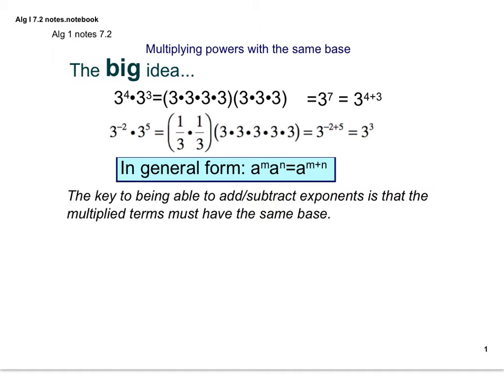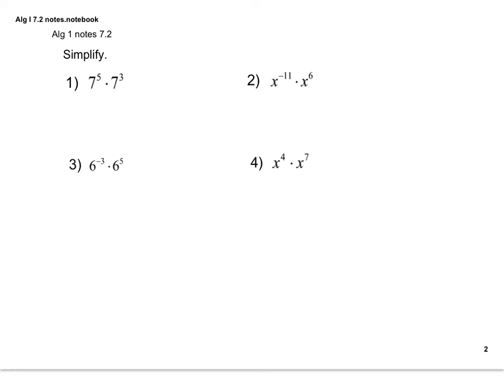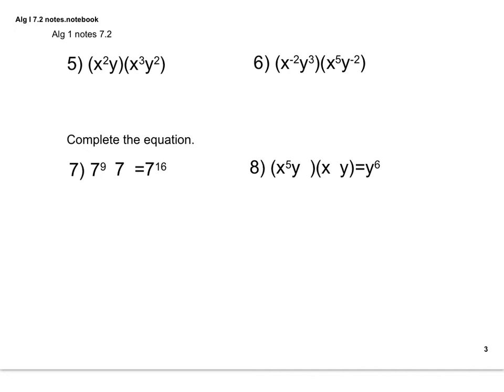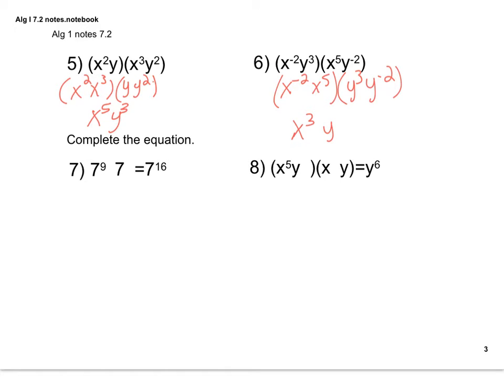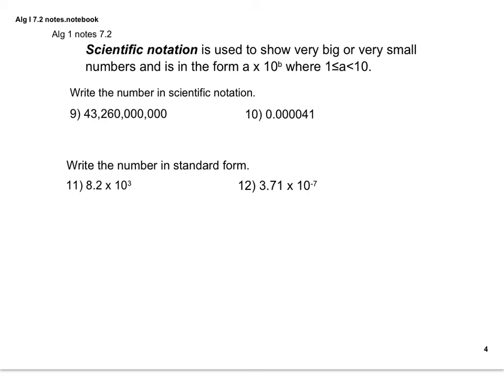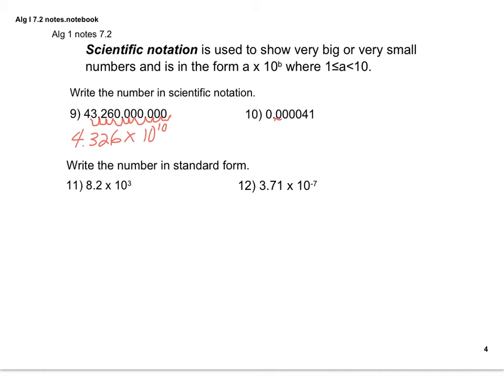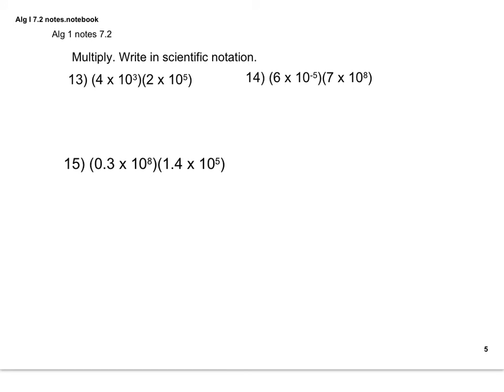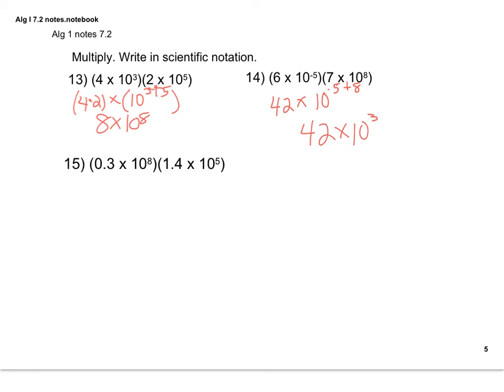7.2 Multiplying Powers